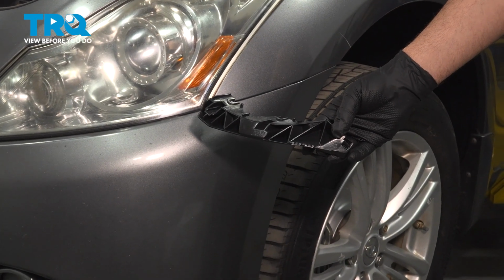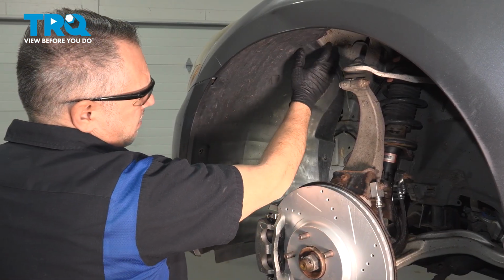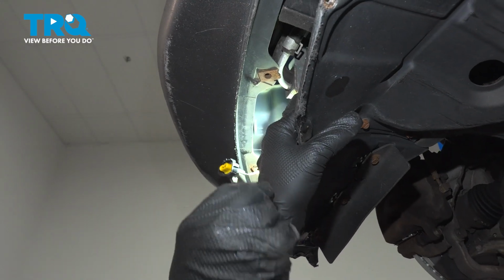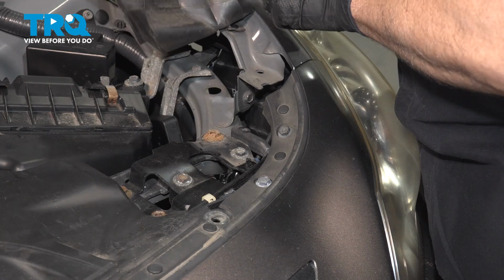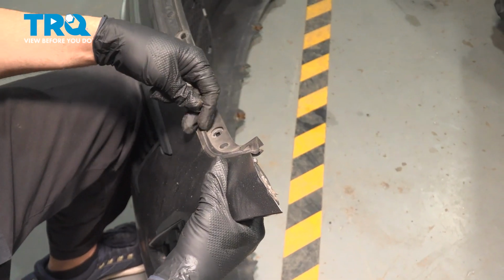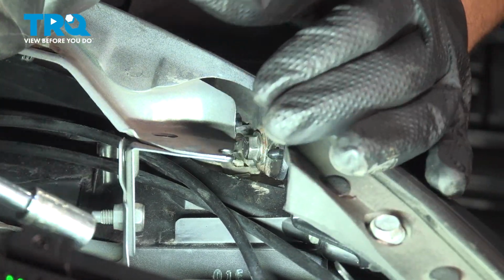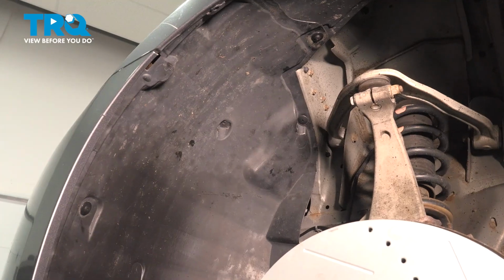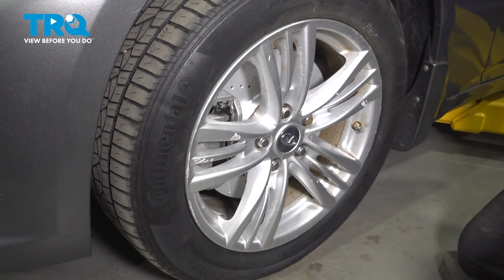How to Replace Front Bumper Bracket 2008-2013 Infiniti G37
This video shows you how to install a new TRQ bumper bracket on your 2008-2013 Infiniti G37.

This repair was done on a 2010 INFINITI G37 X 3.7L Sedan 4-Door AWD Automatic and the process should be similar on the following vehicles:
2008 INFINITI G37
2009 INFINITI G37
2010 INFINITI G37
2011 INFINITI G37
2012 INFINITI G37
2013 INFINITI G37

Tools you will need:
• 10mm Wrench
• 10mm Socket
• 21mm Socket
• Ratchet
• Socket Extensions
• Safety Glasses
• Floor Jack
• Jack Stands
• Wheel Chocks